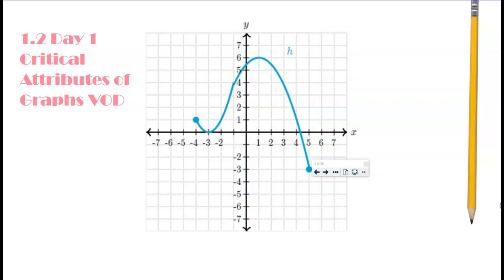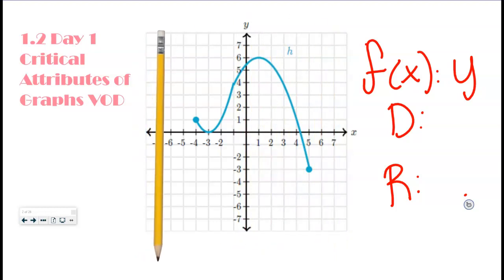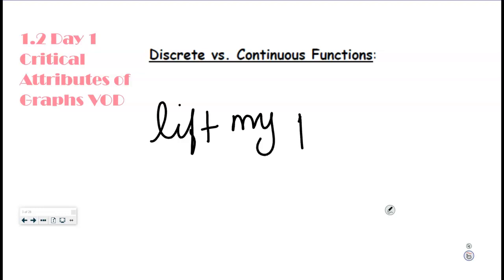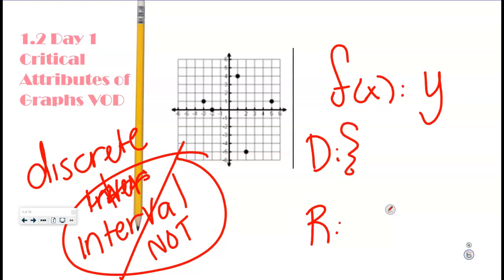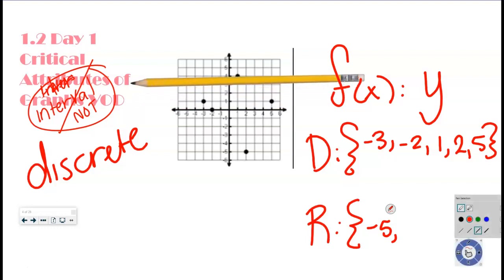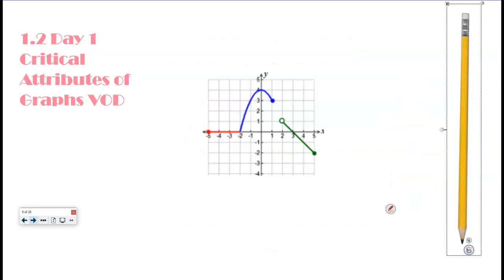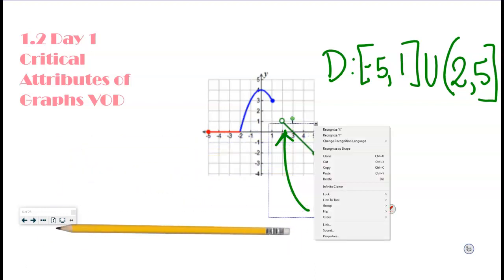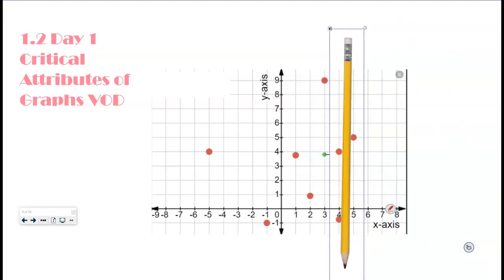Determining if a graph is discrete, continuous, a function a